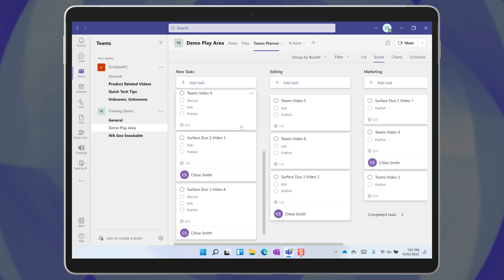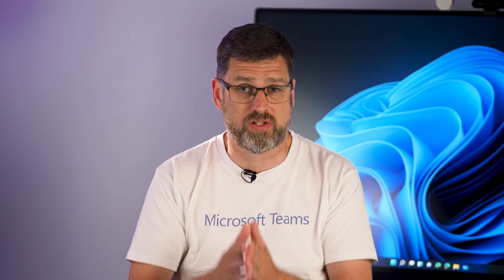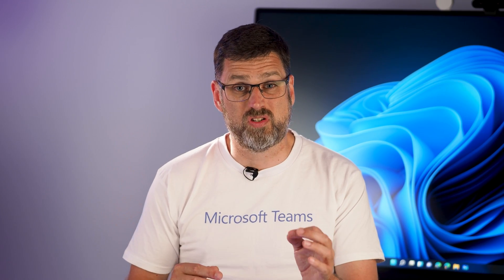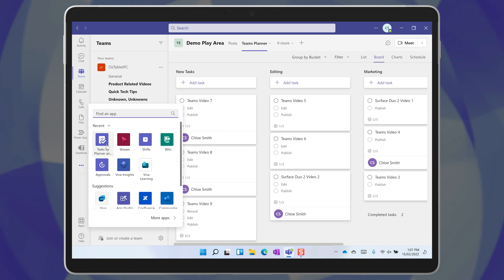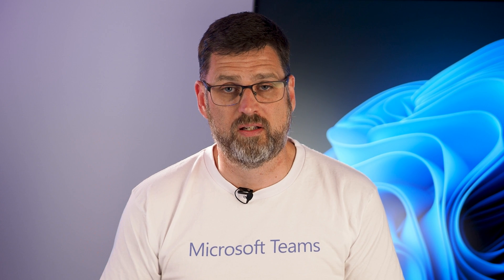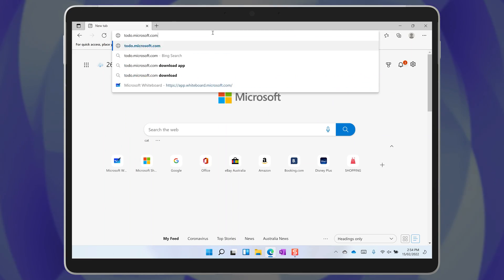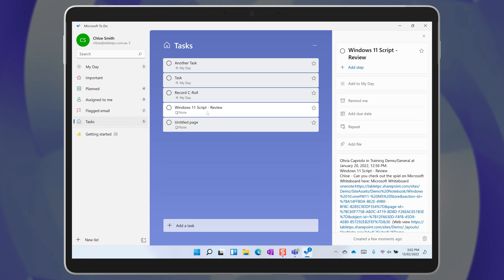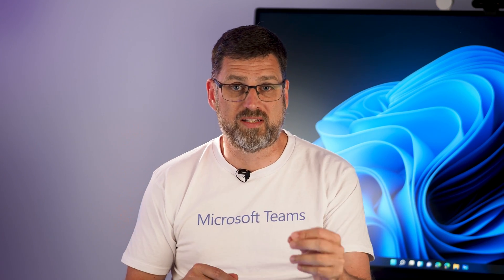How NOT to plan your tasks in Teams...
In our last video we covered using Microsoft Planner inside of Teams. But how do you effectively manage your own personal tasks together with those from your team? Lets take a look.